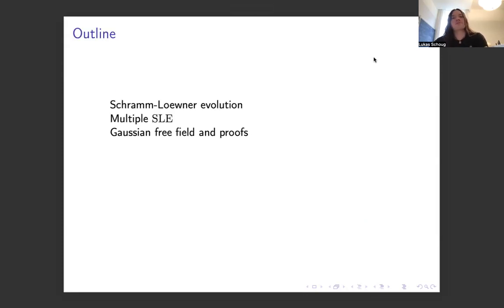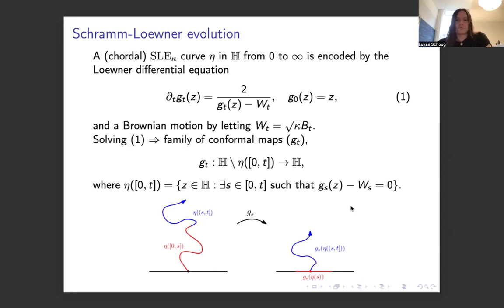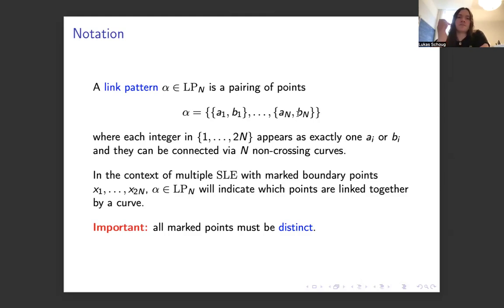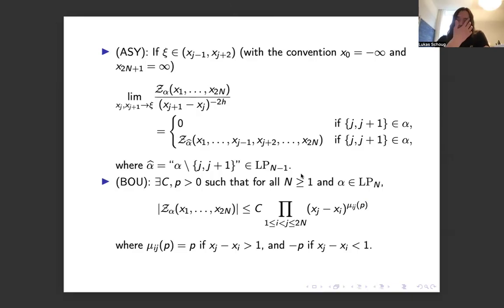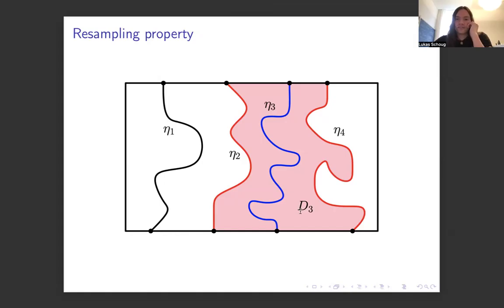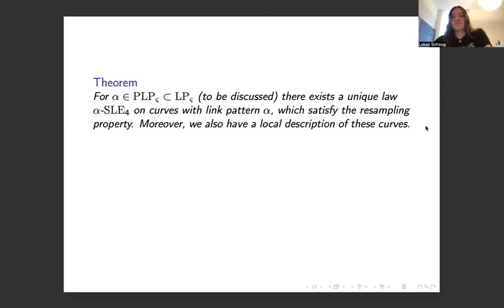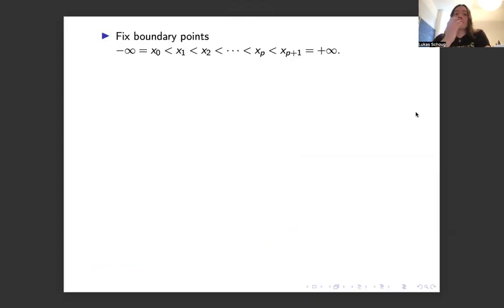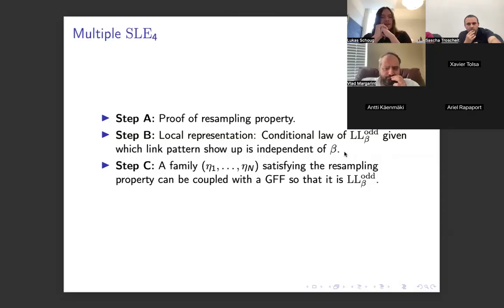One World Fractals – Lukas Schoug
In this One World Fractals from 13 May 2026, Lukas Schoug talks about Multiple SLE, the Gaussian free field and fusion.